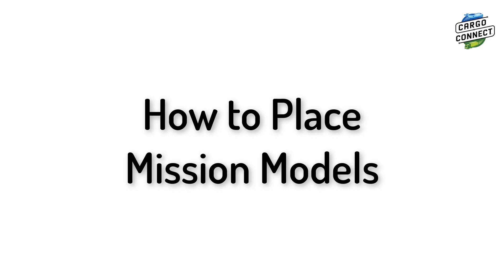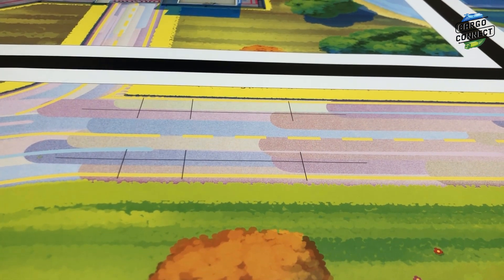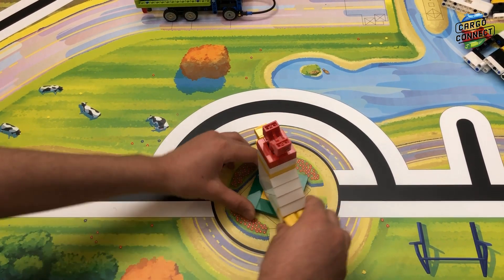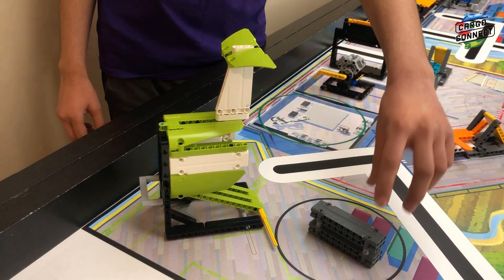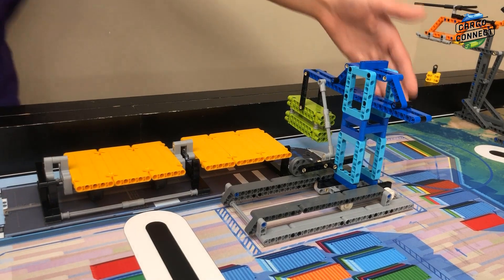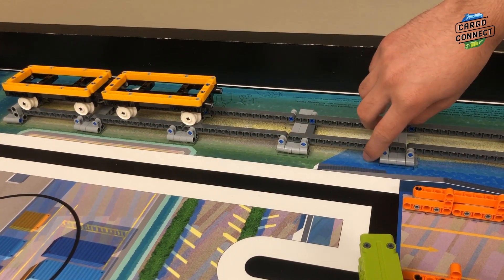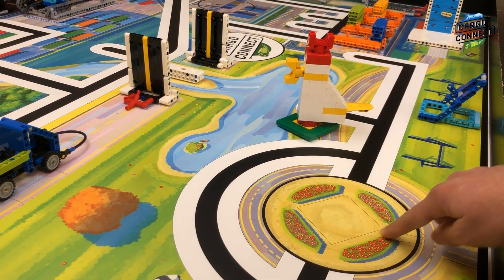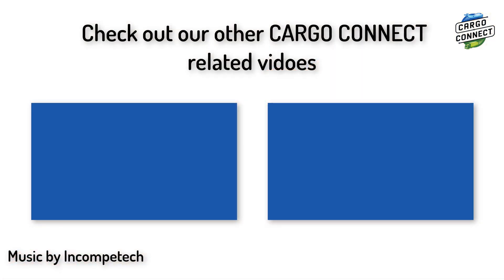CARGO CONNECT Field Setup Guide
This webinar is part of a series of FIRST LEGO League Challenge webinars hosted by Share & Learn.